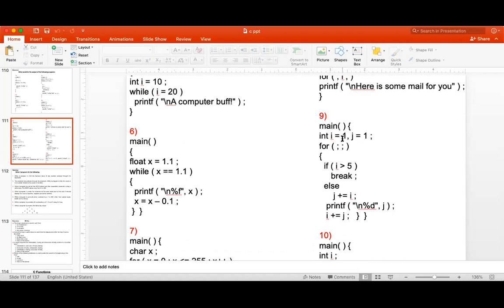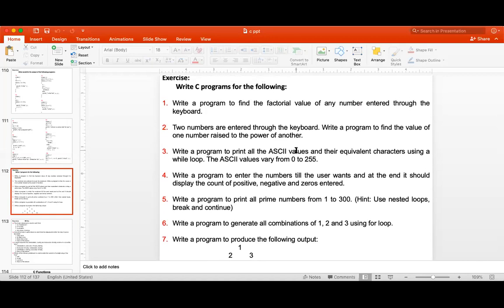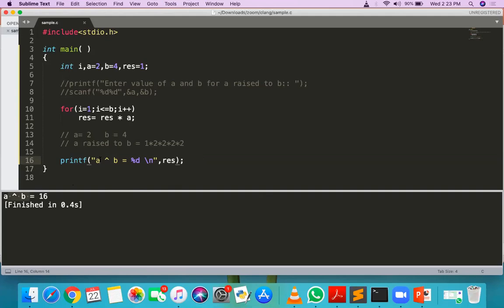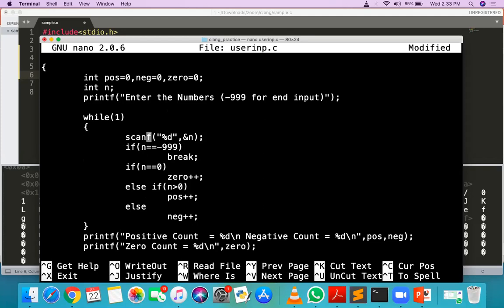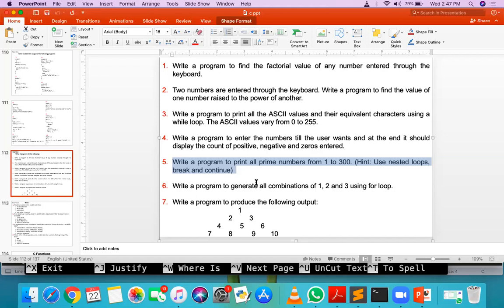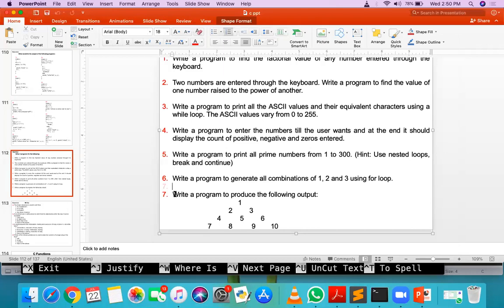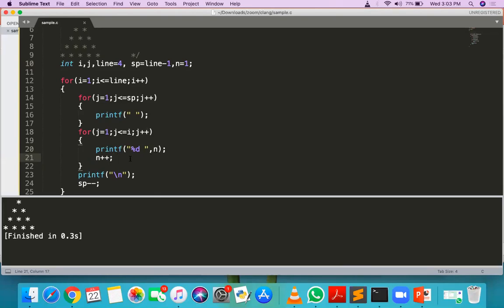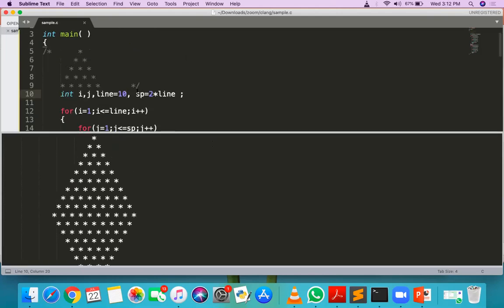Loop Control Structure Programming Practice: C Programming Language